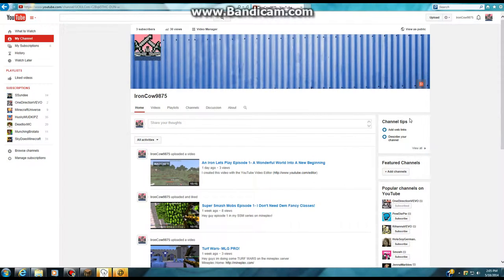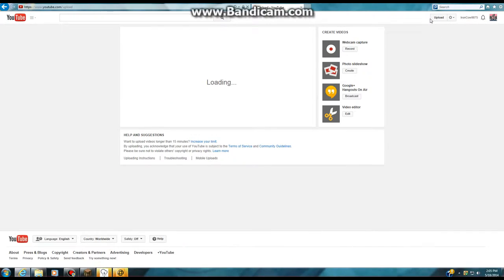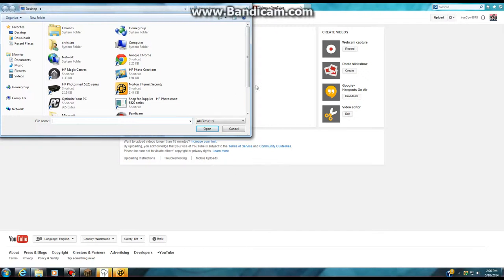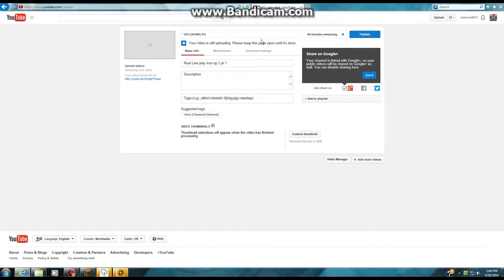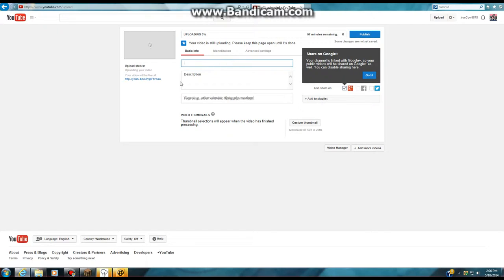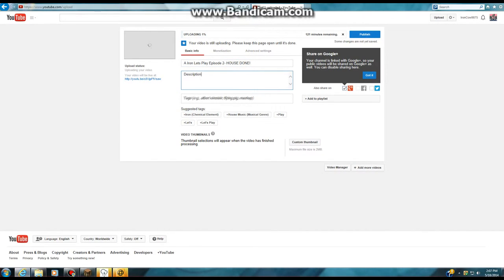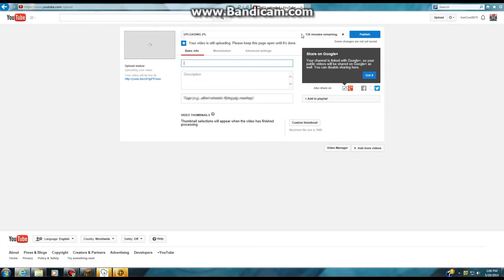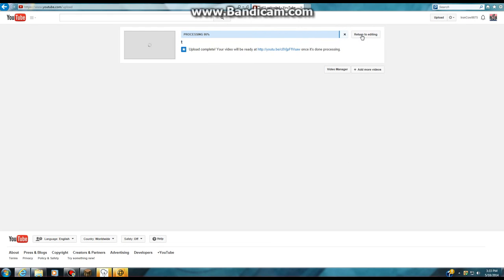Clear Way On How To Upload Onto Youtube!